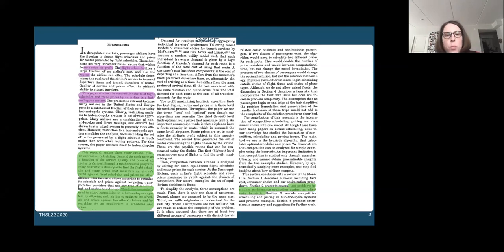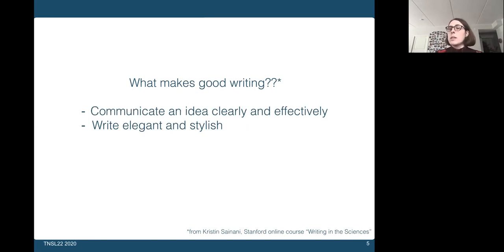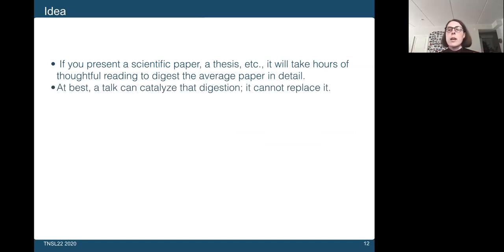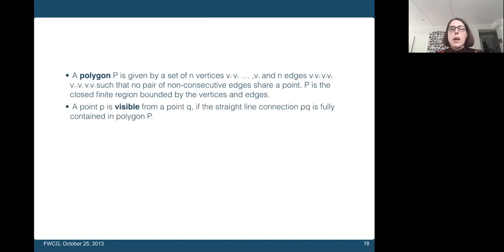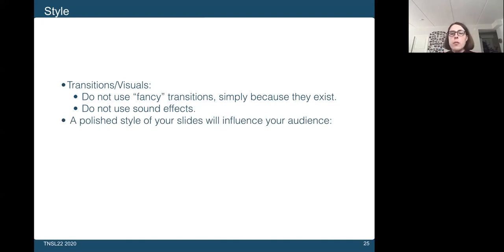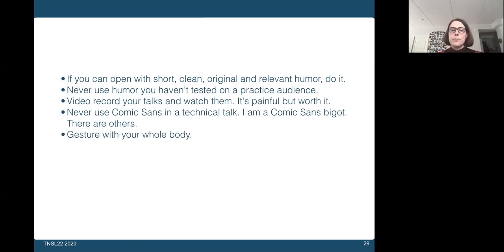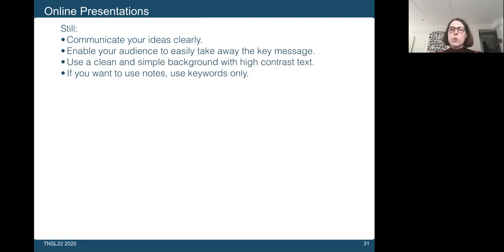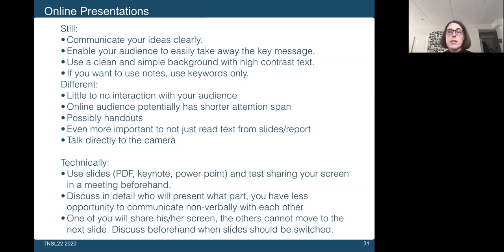TNSL22 2020, Lecture "How to Give Presentations?", April 06, 2020